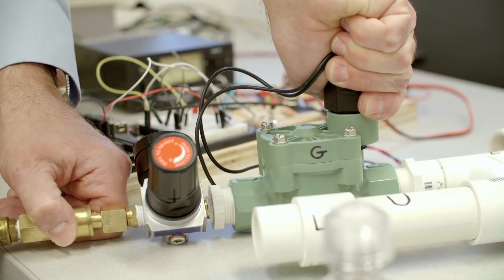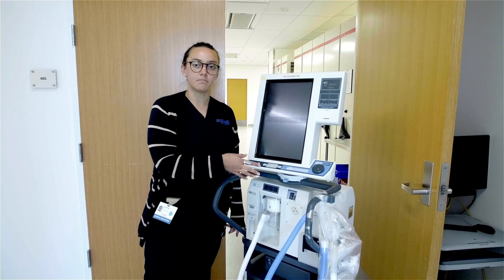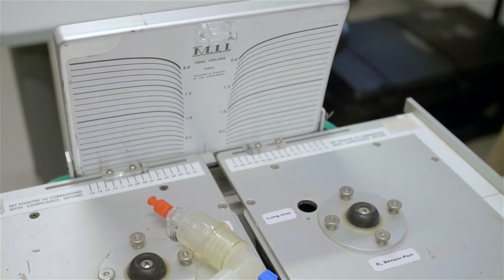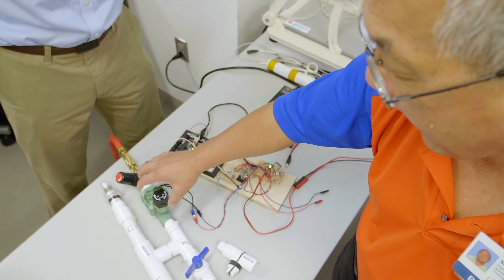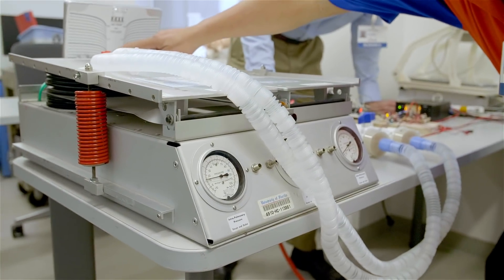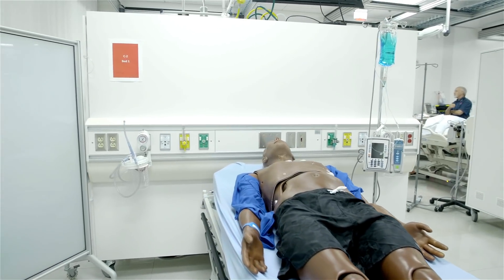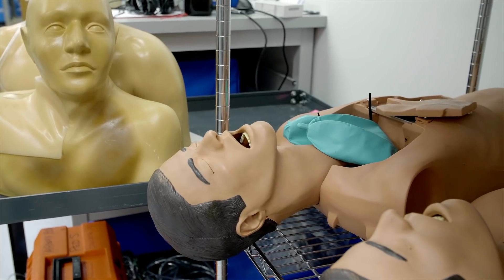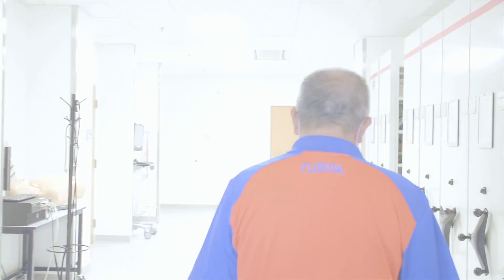Pandemic Innovation: UF Health Faculty pioneer a ventilator made from hardware-store parts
The short supply of ventilators and how the University of Florida helped fix this shortage. This team at the university came together to put their skills together to engineer ventilators for people around the world. The University of Florida Health faculty changed the fear instilled in many that ventilators were scarce to the fact that everyone has the ability to pioneer millions of ventilators with these quick and easy steps.